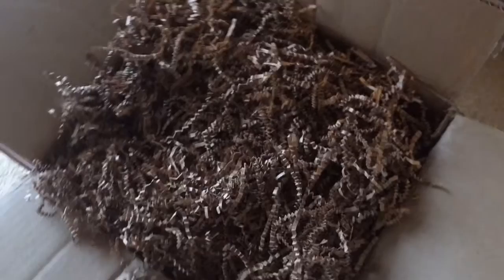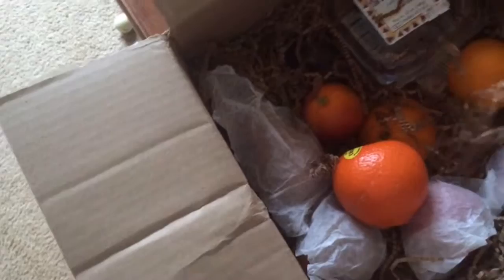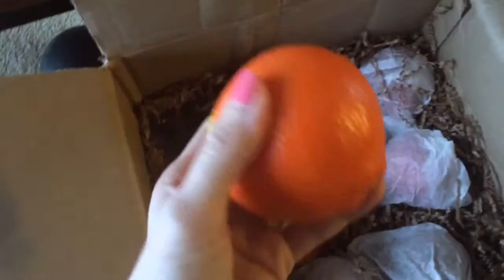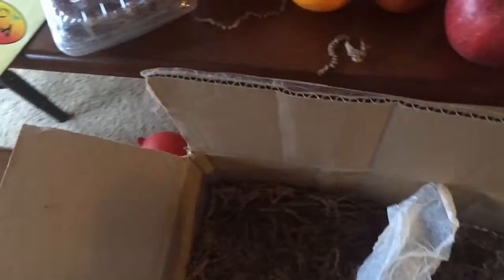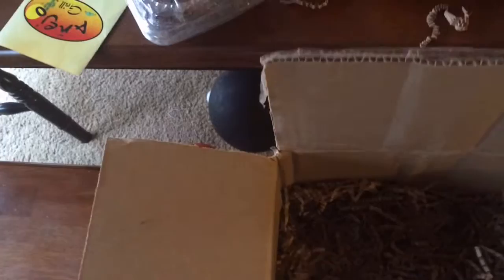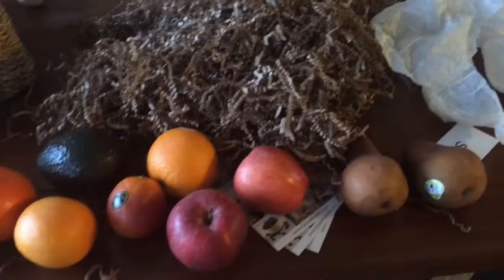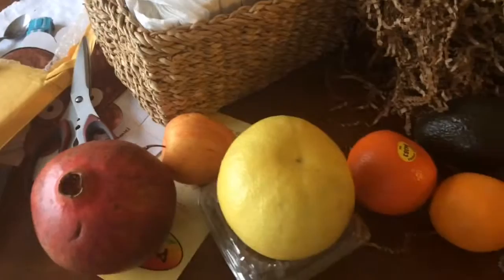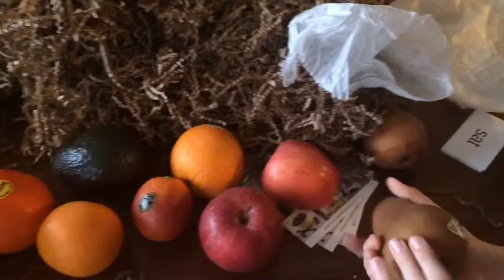GrubMarket GrubBox Review & Coupon Code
GrubMarket firmly believes that you, your family, and your friends should always have the opportunity to eat well, and that price should never be a barrier between you and healthy, delicious, and freshly-harvested food.  They are committed to providing you with the best grocery experience possible, by regularly offering you wholesome foods at wholesale prices.  They work with a variety of farms and artisan producers to bring you high-quality foods and other items at prices that are up to 50% OFF what you'd typically find at Whole Foods and other grocers.

Receive 20% off their first order by using code GRUB20 and free shipping on orders over $59.